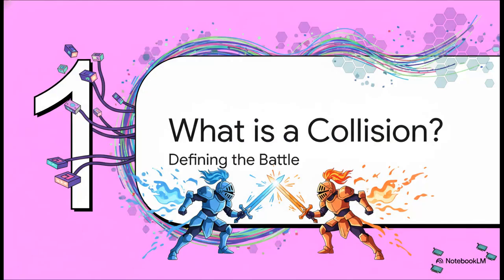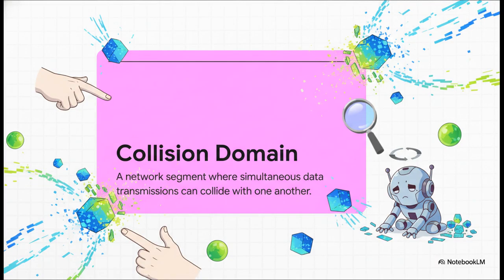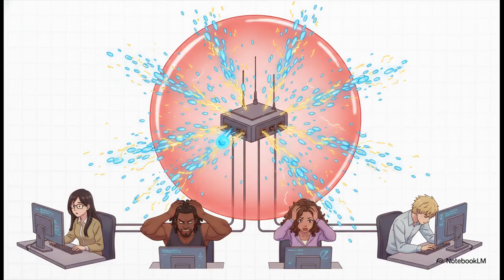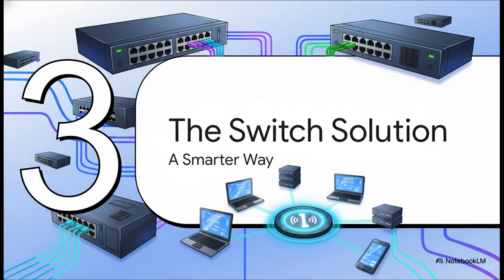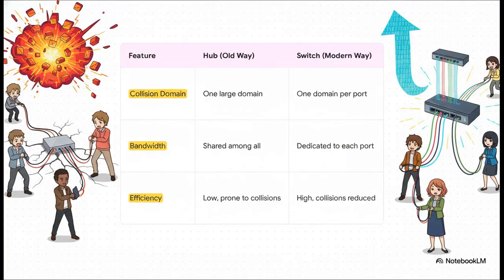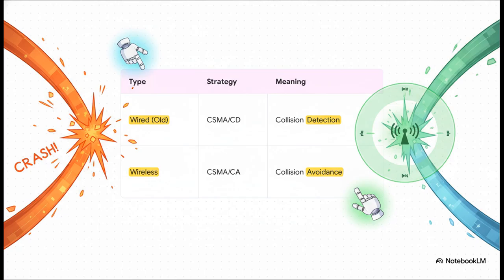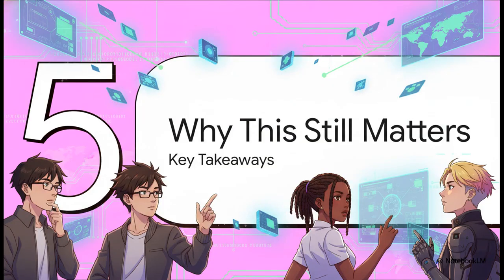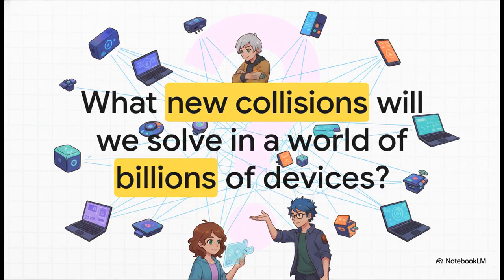Collision Domains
Collision Domains: Shared Media and Network Congestion Management
A collision domain is a specific area of a network where multiple devices utilize a shared medium, potentially leading to data interference if two systems transmit simultaneously. To manage these interactions, protocols such as CSMA/CD or CSMA/CA are employed to ensure only one device uses the channel at a time, though this sharing often reduces overall bandwidth and efficiency. While early Ethernet setups and modern wireless networks frequently encounter these issues, the use of network switches has largely mitigated collisions in wired environments by isolating traffic. In wireless settings, complexities like the hidden node problem require specialized coordination techniques to prevent data loss. Ultimately, the size and management of these domains are critical for maintaining network performance and ensuring successful packet delivery.